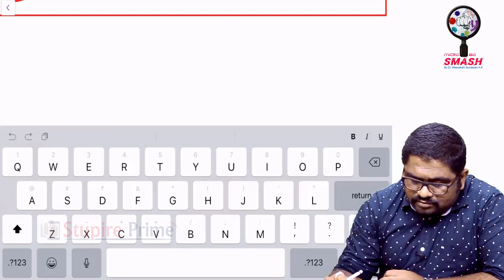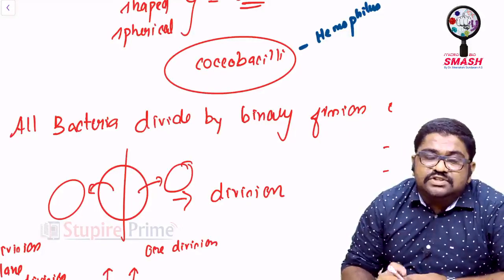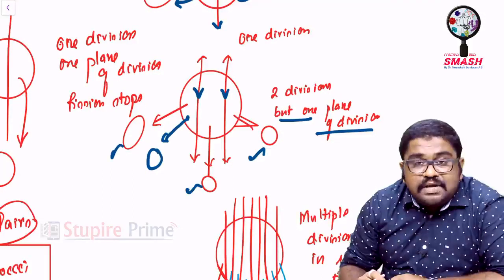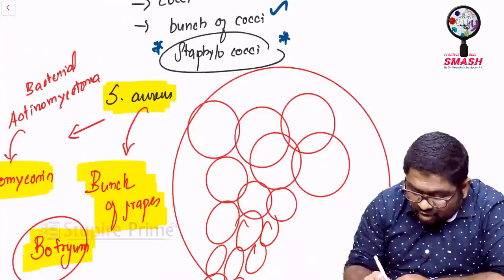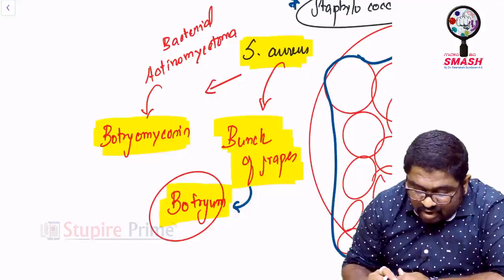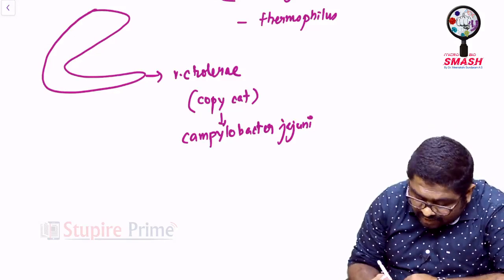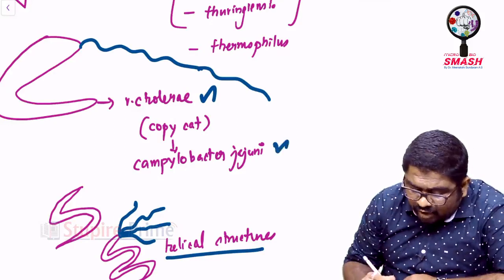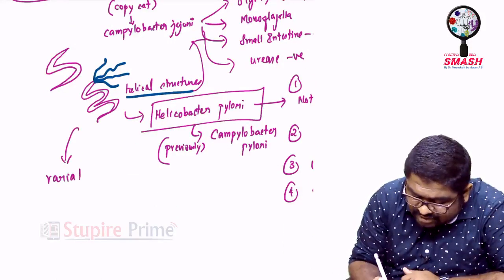Topic Classification of bacteria explained by Dr. Meenakshi Sundaram A S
Watch detailed Description of the topic Classification of bacteria by Premium Faculty of Microbiology Dr. Meenakshi Sundaram A S.